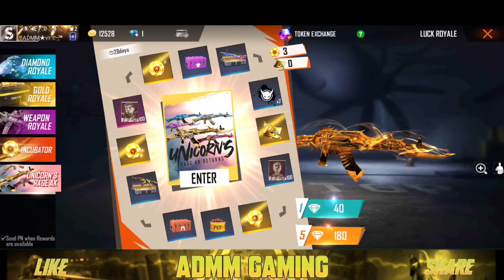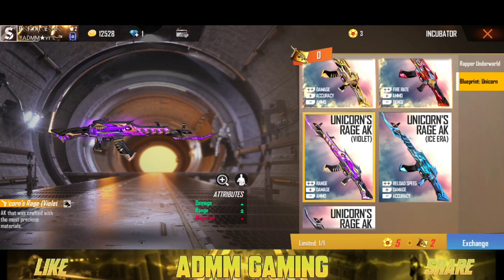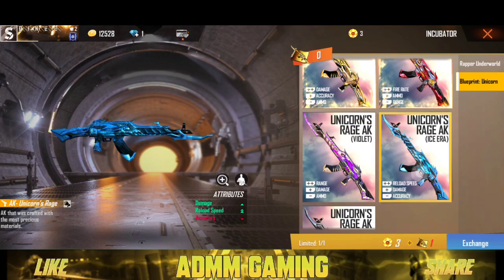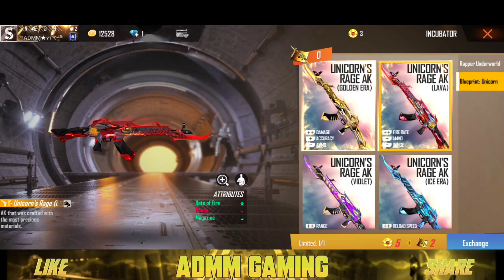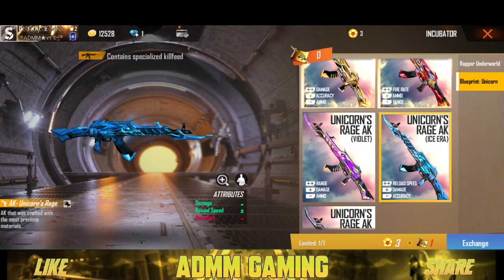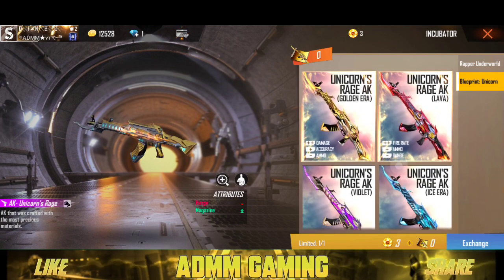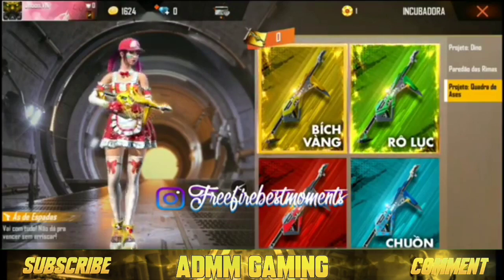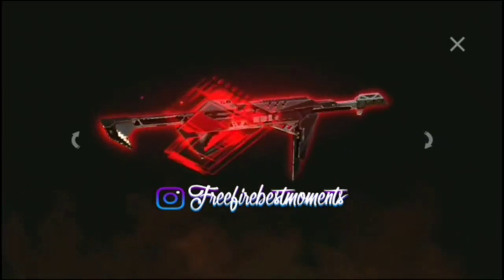UNICORN AK IN INCUBATOR | OLD UNICORN AK INCUBATOR RETURN | FREE FIRE NEW EVENT TAMIL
🔹𝙁𝙍𝙊𝙈 𝘼𝘿𝙈𝙈 𝙂𝘼𝙈𝙄𝙉𝙂,